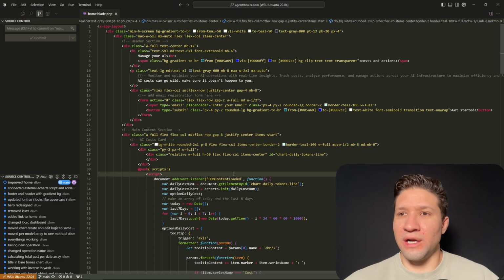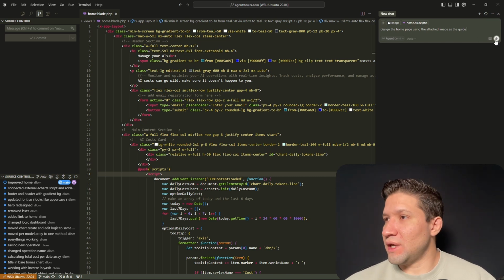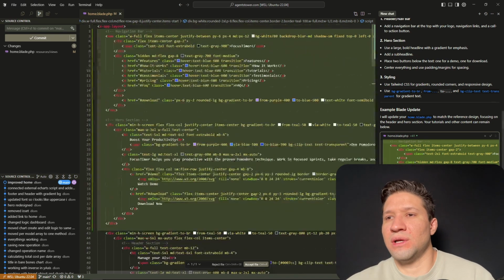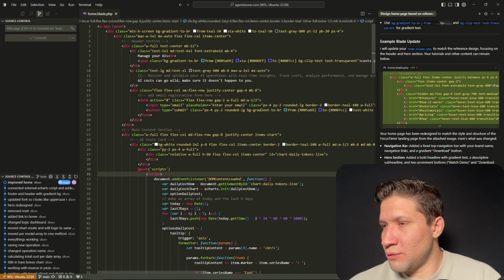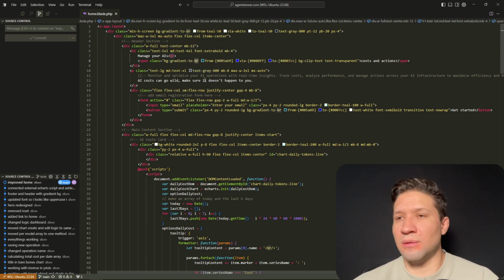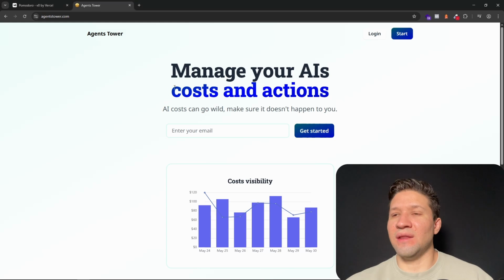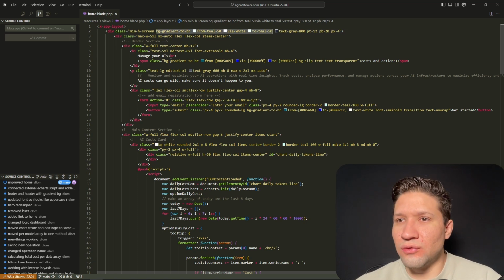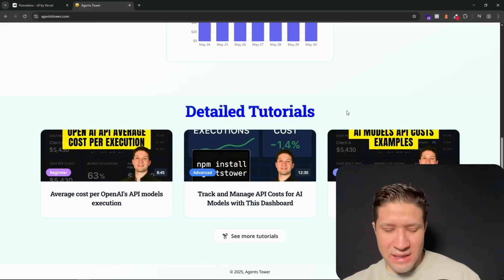Simple process to design a website using v0 and Cursor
The simple steps I'm followint to design websites combining v0 with Cursor

Chapters:
00:00 Introduction and why I follow these steps
00:26 Before and After
00:42 Explaining the design
01:10 Step 1 - v0
02:22 Step 2 - Cursor
04:13 Using AI to learn design
05:56 Adding more sections
06:18 Final thoughts